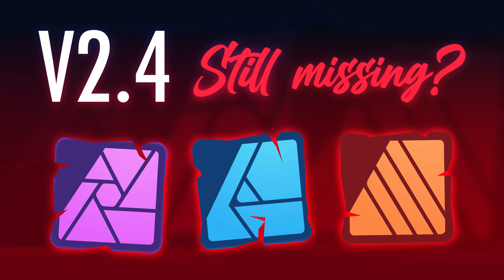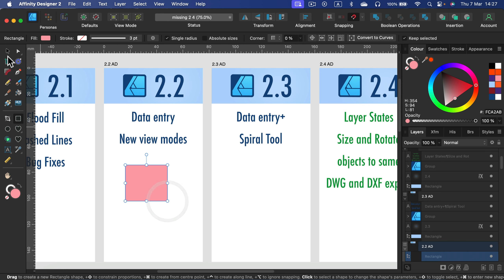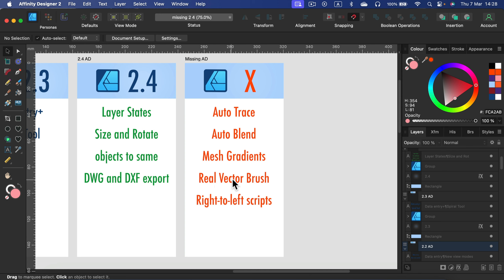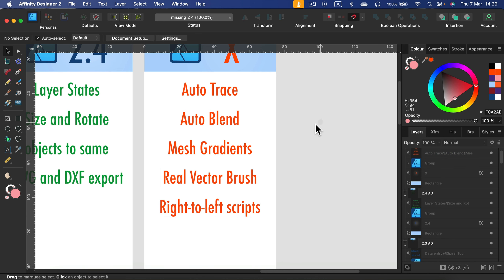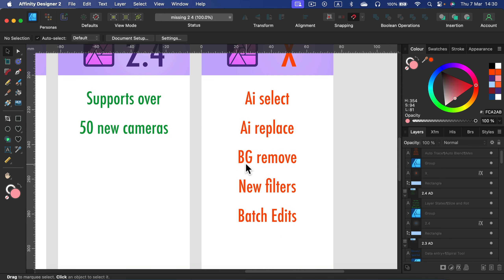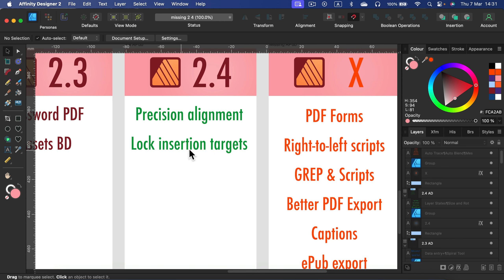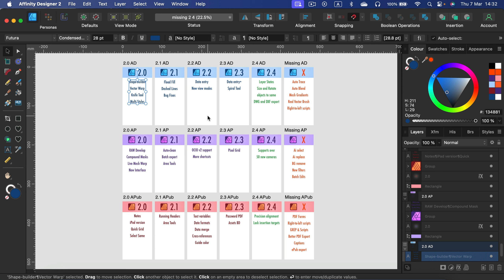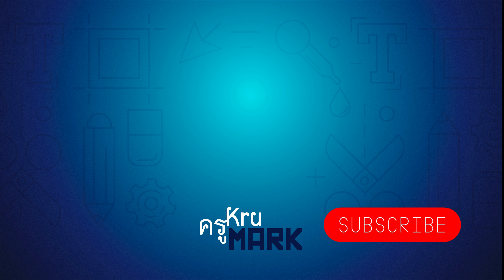Are Those Features / Tools Still Missing in Affinity Software 2.4?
Version 2.4 of Affinity Designer, Photo, Publisher was released recently. Are there any key features like Auto Trace or Ai Selection still missing?